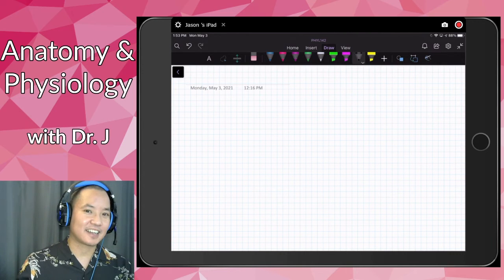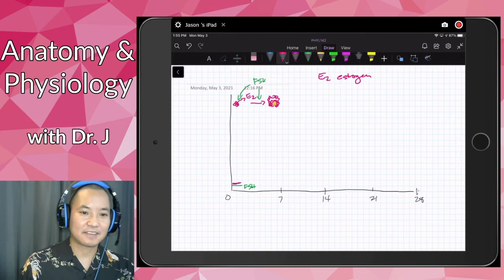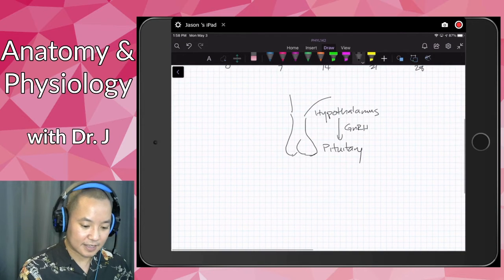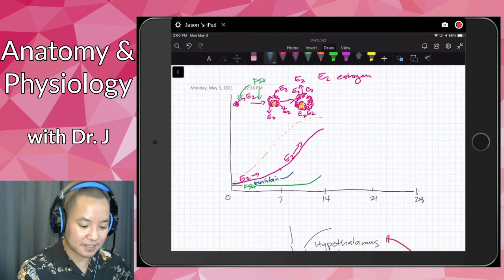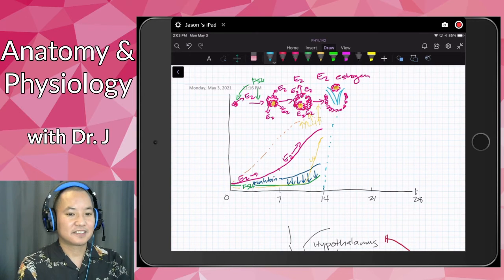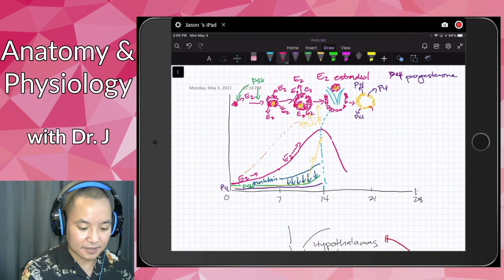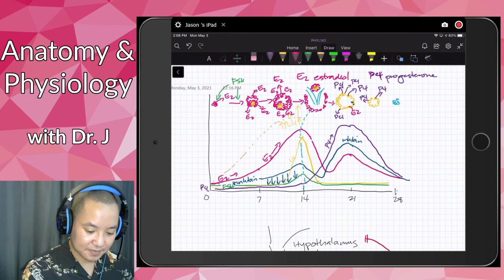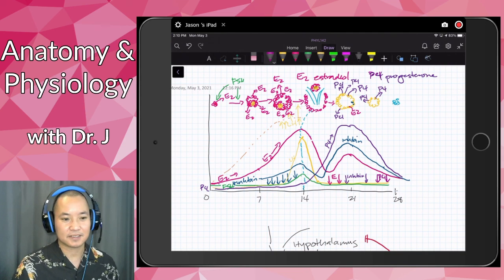PHYL 142 | Reproductive (Female) | Drawing Activity: The Menstrual Cycle